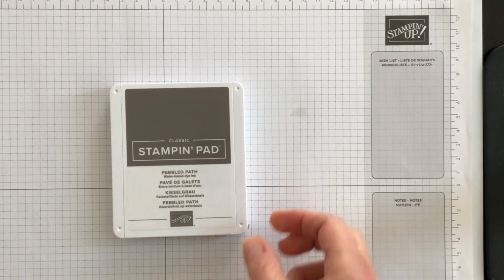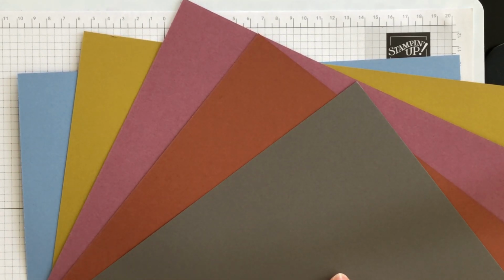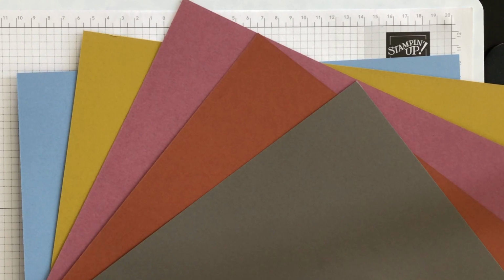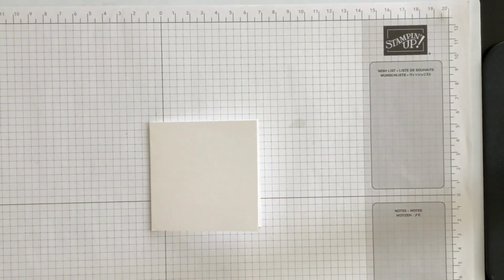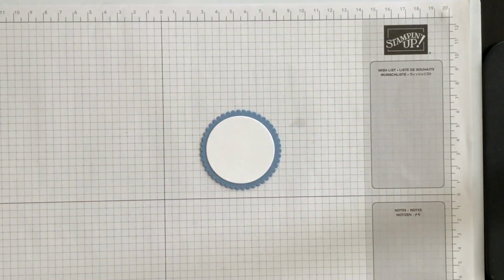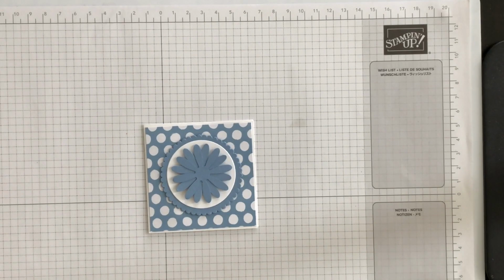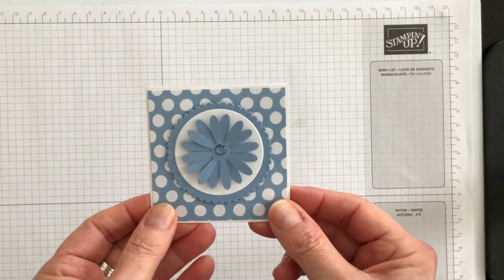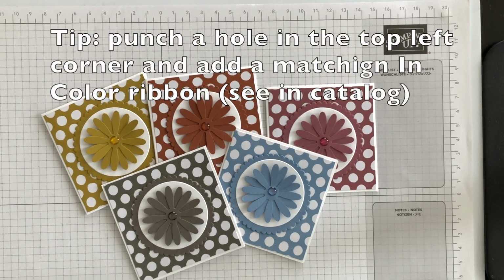Introducing the 2023 25 In Colors - plus a fun project idea!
This week is such an exciting time in the Stampin' Up! world! On 2 May (two more sleeps!) the next Annual Catalog goes live and alongside of this launch, a new set of 5 In Colors are revealed. Today I am going unveil these new colors and show you a fun card that can be easily multiplied.

To link to my blog post AND to see a matching In Color envelope,